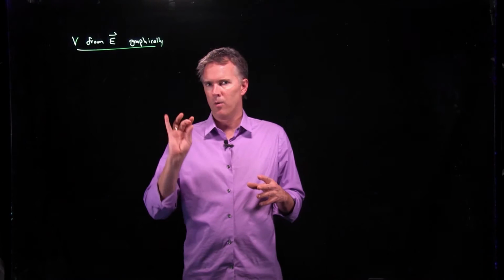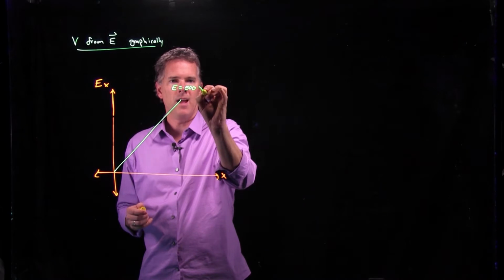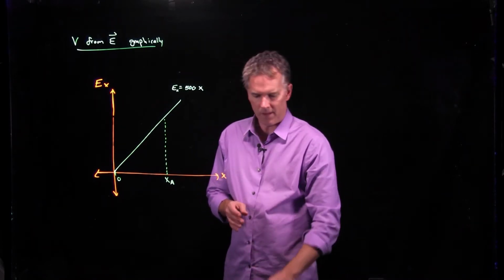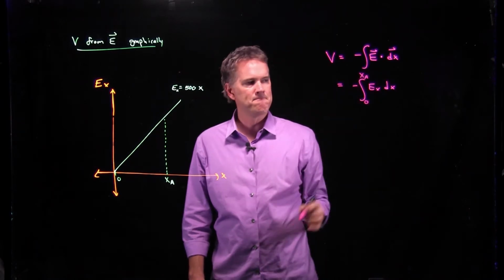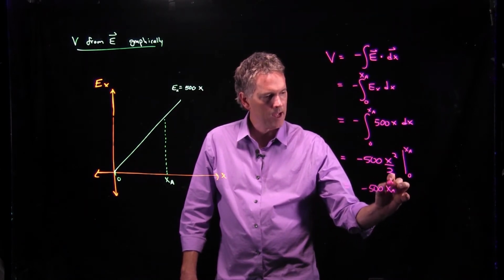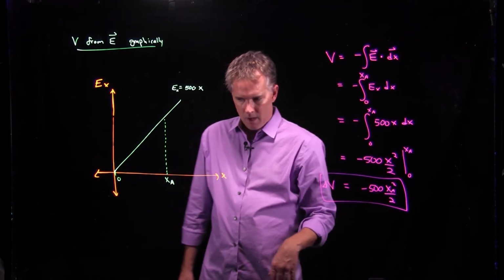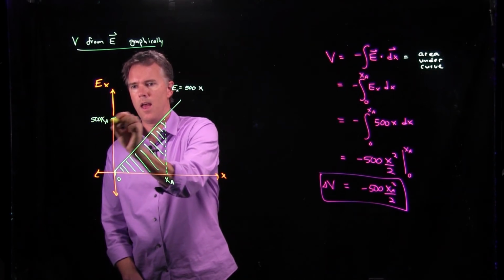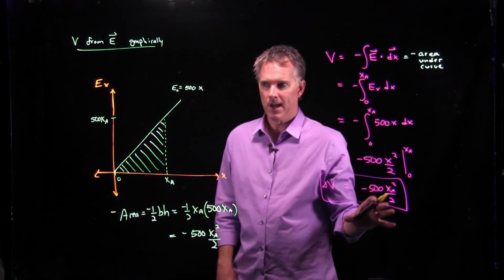Calculating electric potential from a given electric field